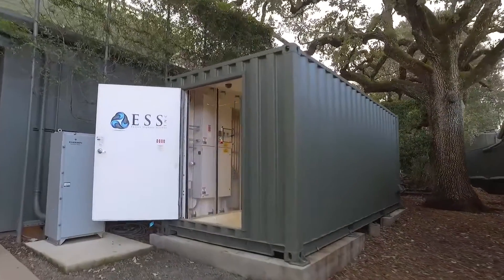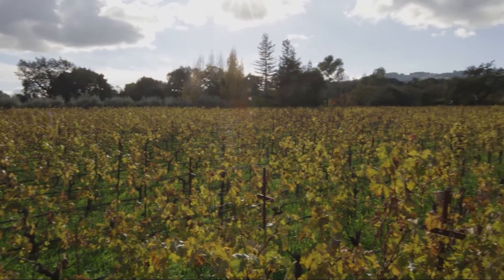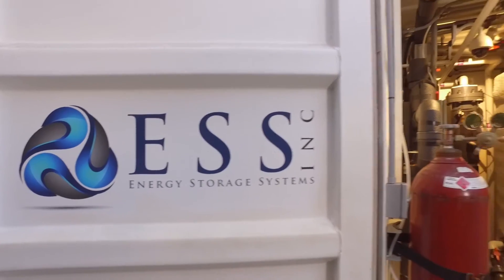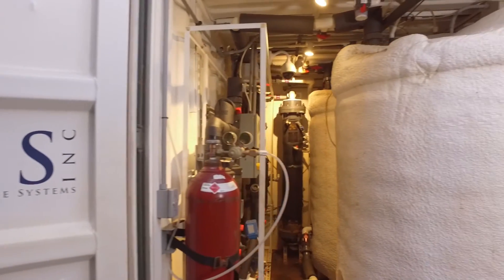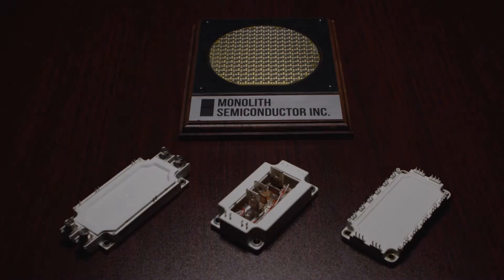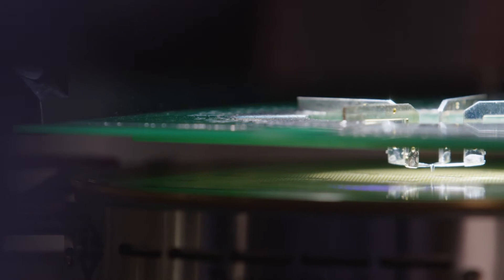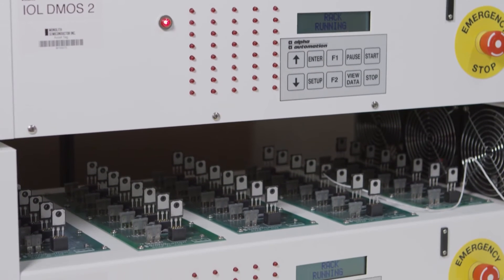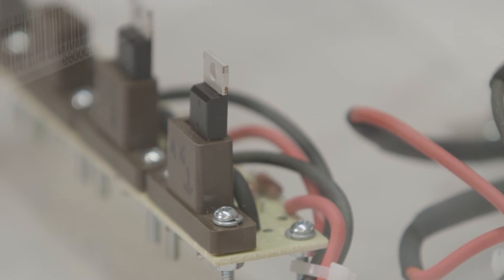ARPA-E: Actively Managing Projects to Accelerate Impact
The ARPA-E model is unique in that the agency does not just provide teams with funding. Throughout the lifetime of an ARPA-E award, ARPA-E Program Directors and Tech-to-Market Advisors also provide teams with expert advice through quarterly reviews and onsite visits. This hands-on approach helps ensure teams can meet ambitious milestones, target and tackle problems early on, and advance the commercial viability of these technologies. Program Director Dr. Isik Kizilyalli explains the importance of this active project management approach in helping teams identify and overcome barriers. In this video, Energy Storage Systems (ESS) from the GRIDS program and Monolith Semiconductors from the SWITCHES program discuss how ARPA-E’s active project management approach helped them find solutions to technical challenges.